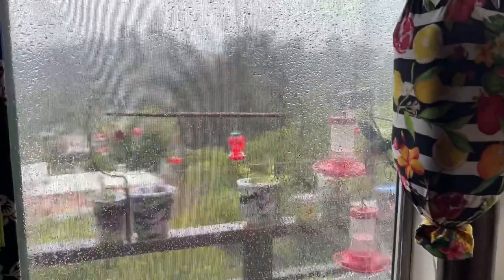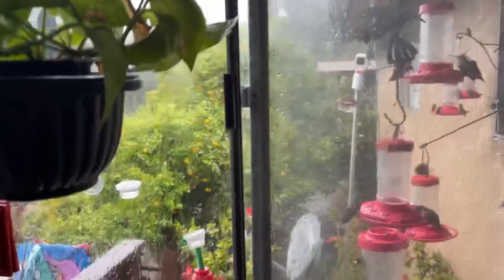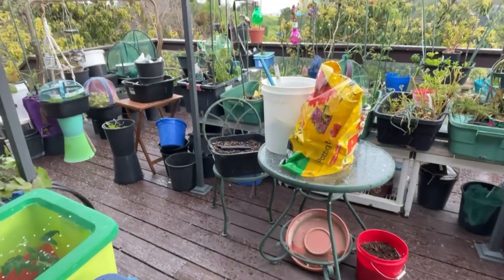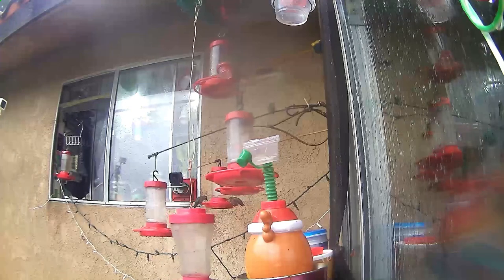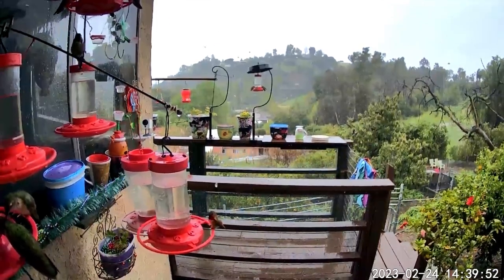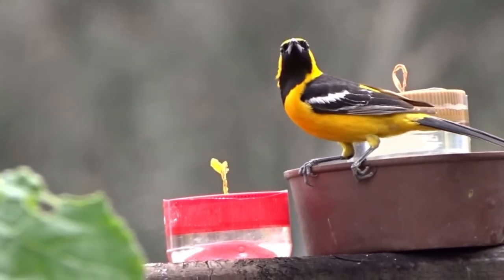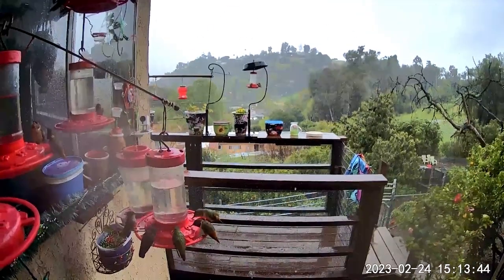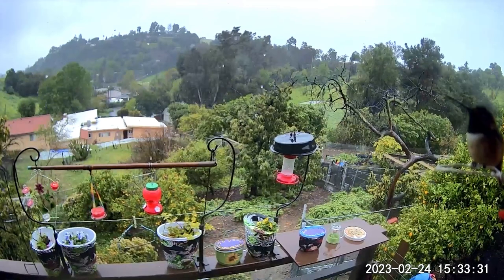Hummingbirds in Cold Rain, A Bird Arrives in the Garden, Odd Weather Storm in Southern California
Freezing driving wind rain, we are on weather alert, but the hummingbirds have to keep eating, so I keep feeding them .

TIPS Creating a Grocery Store Food Garden in Small Space Terrace Deck Patio Container Gardening

Epic gardening for seniors and all ages.